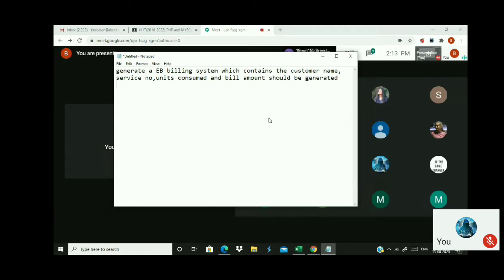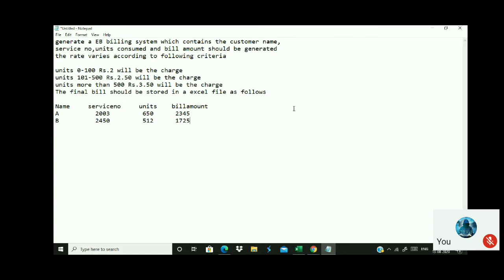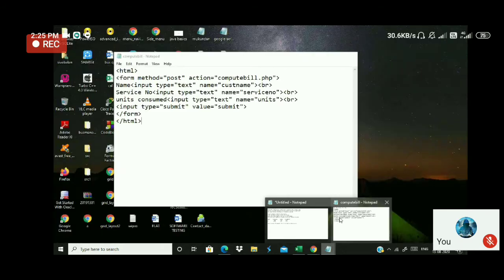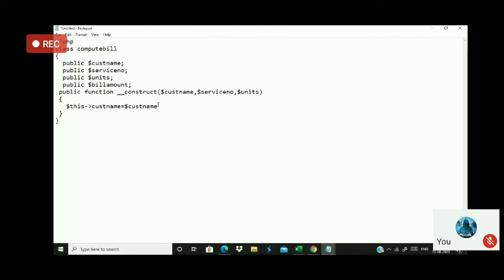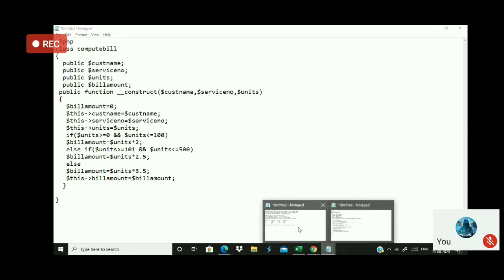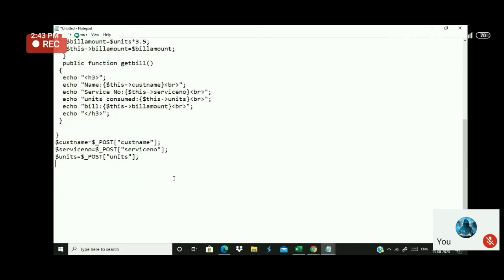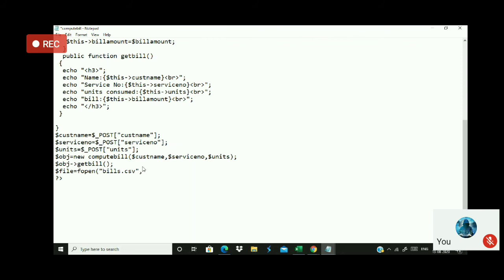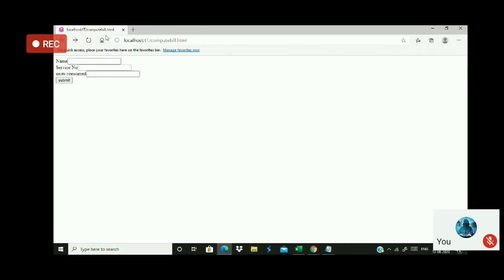PHP and MYSQL part 20 | Electricity billing system in PHP | Explanation in english | doubts -comment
Electricity billing system in php and html
with file handling(Excel)